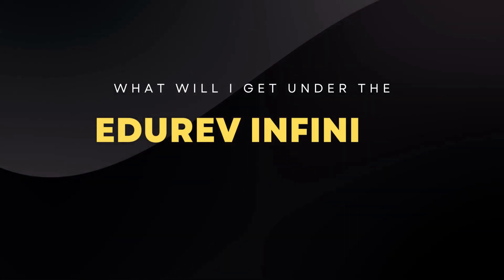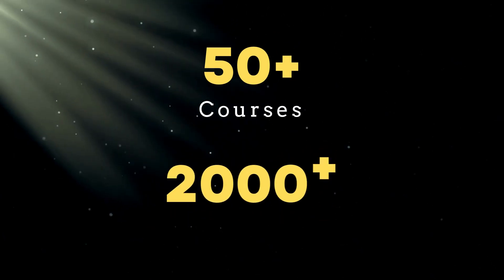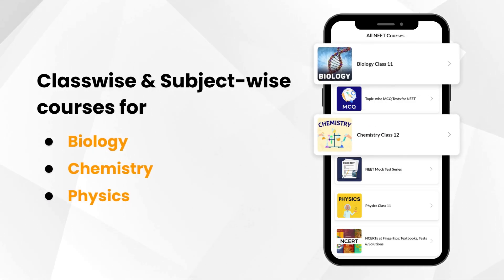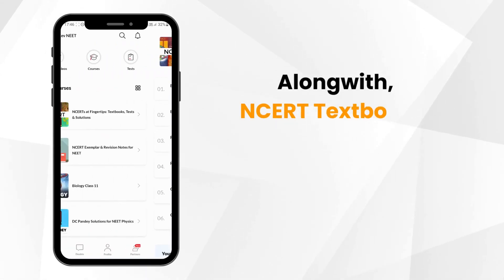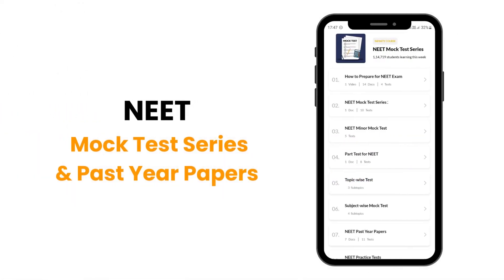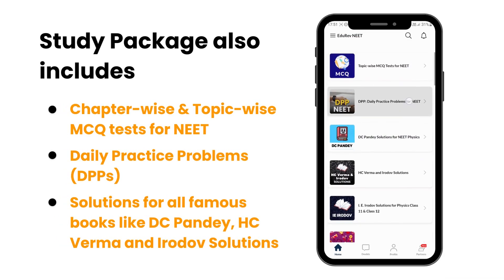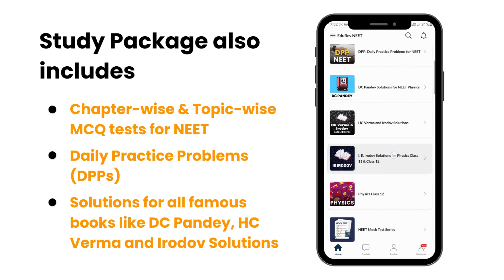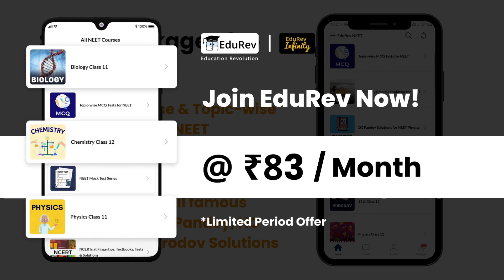Don't Buy Anything Else for NEET! | The Ultimate Study Package For NEET 2024